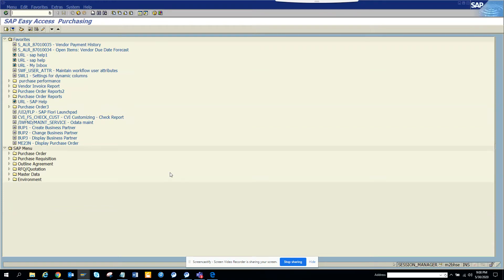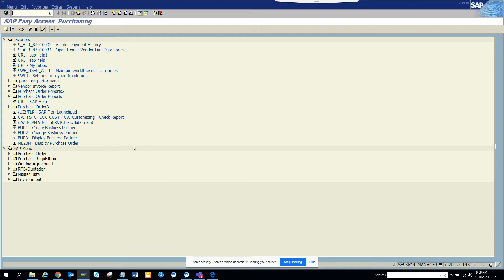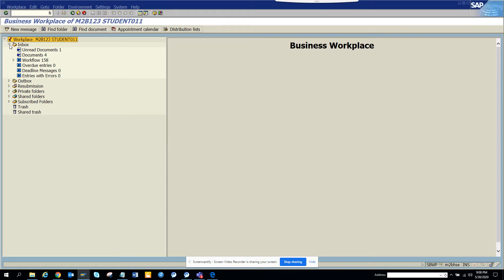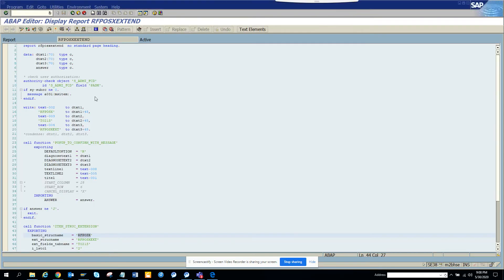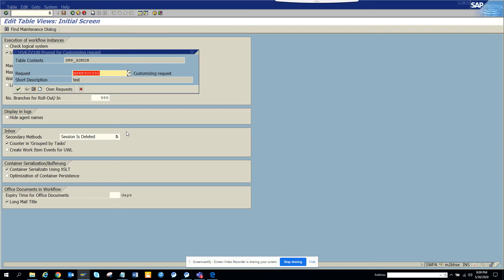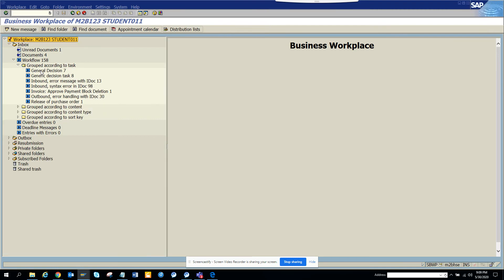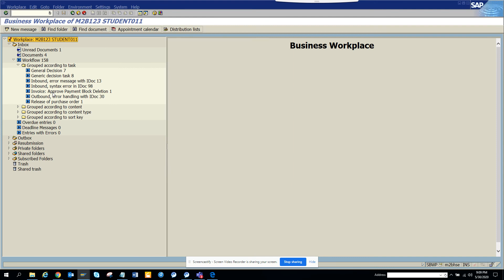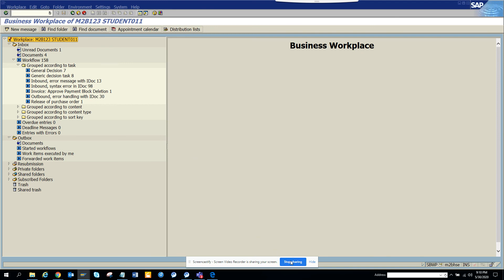SAP Workflow Training:How to Add SAP Inbox Count by Task for Workflow Item? Tcode SWPA